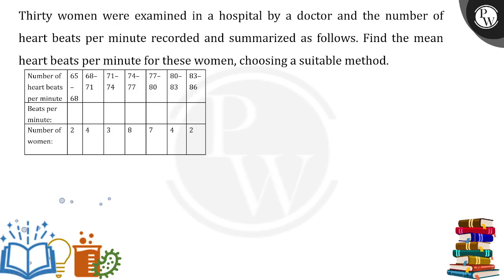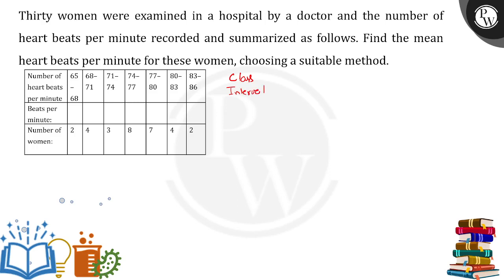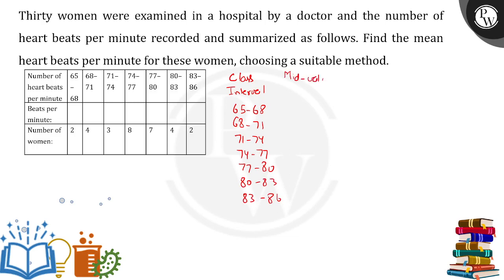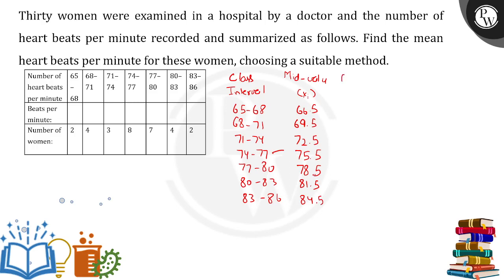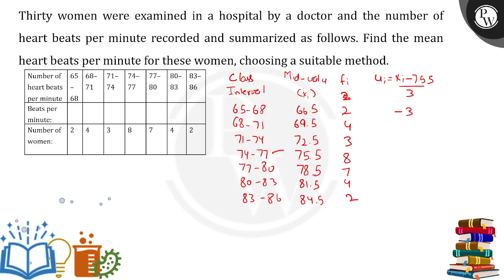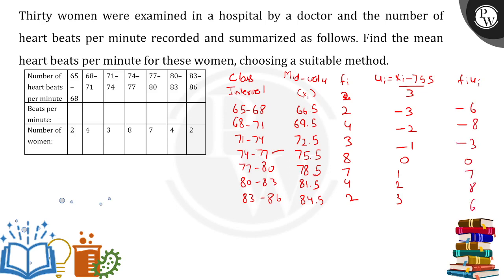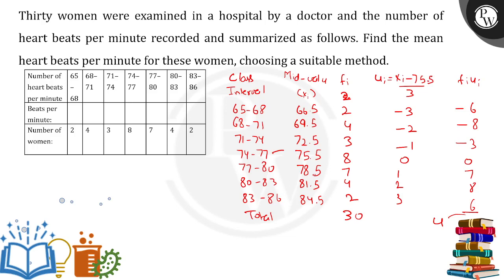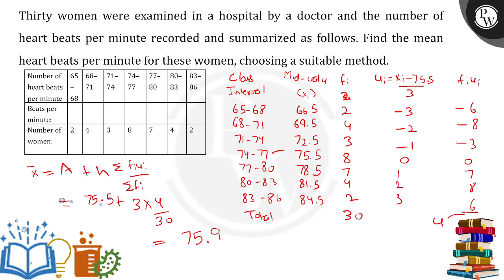Foundation Upoadings:Video Files- 979...